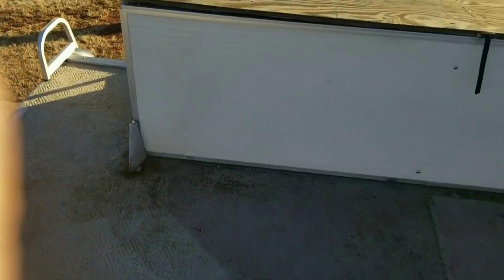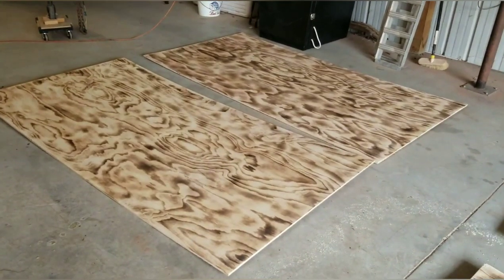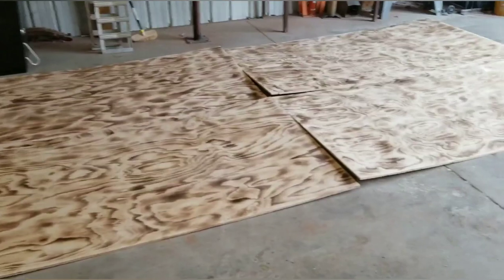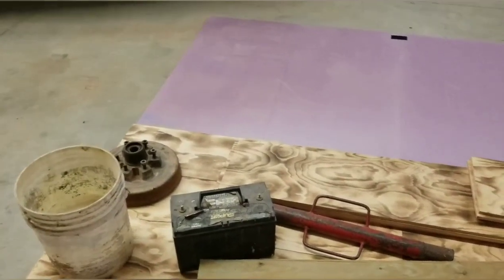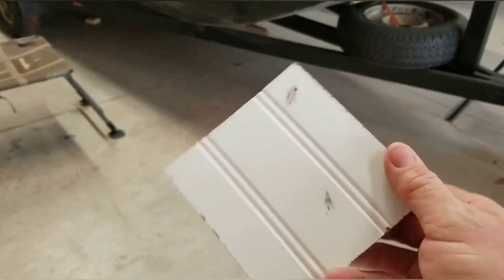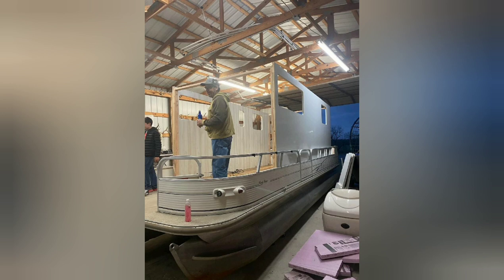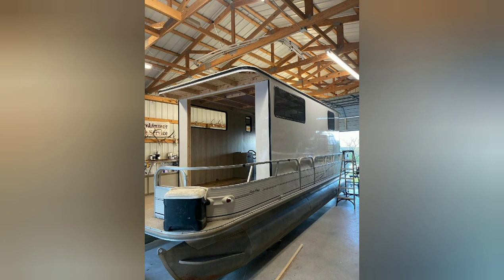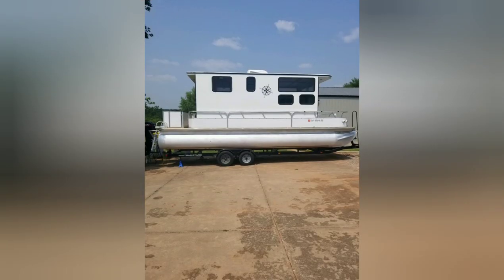Pontoon Houseboat Build, shanty boat New Details Added Episode 1 of 8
pontoon houseboat build